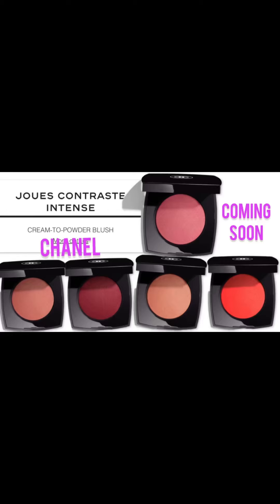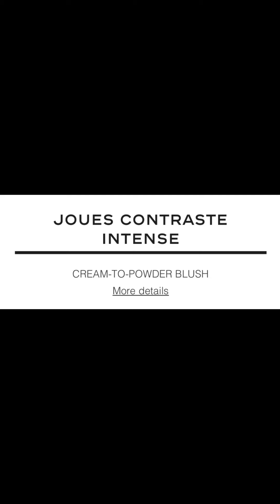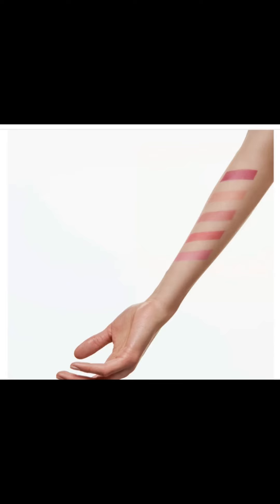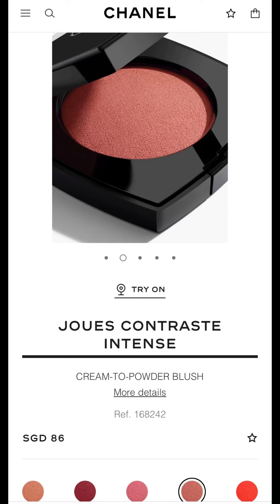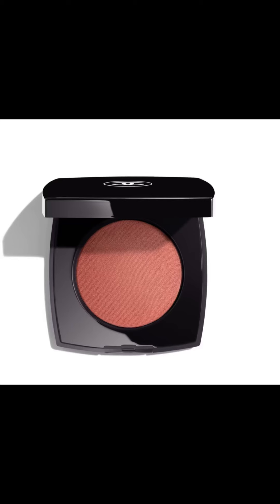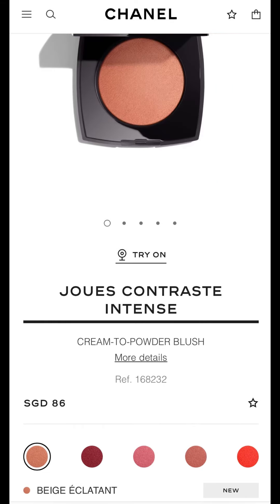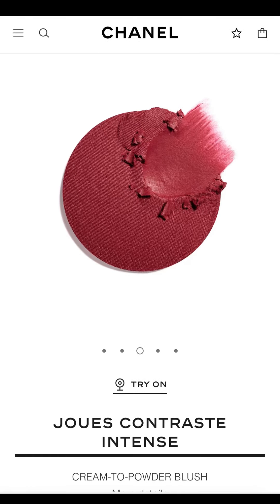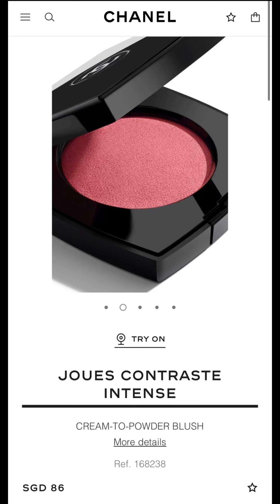Chanel CREAM-TO-POWDER BLUSH JOUES CONTRASTE INTENSE details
This is currently available in some country so hopefully we will get them very soon but let’s discuss the details.

About me:

Light-medium Asian with warm undertone
Tower 28 sunnydays 20 Mulholland
Kulfi concealer Ice Ice Baby
Dior 30N/30W
Chanel 20: light/medium
Mascara: Thrive Causemetics in black
Brushes: Sonia G, Chikohudo, Hourglass concealer brush, Bk Beauty
Sensitive skin